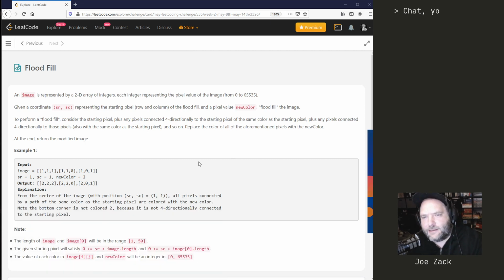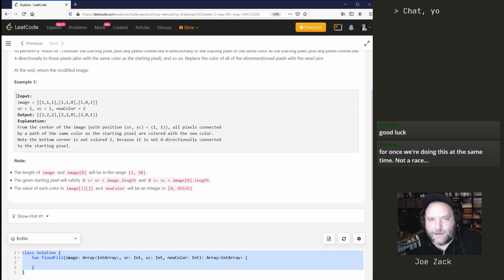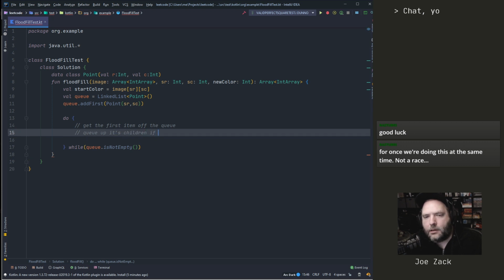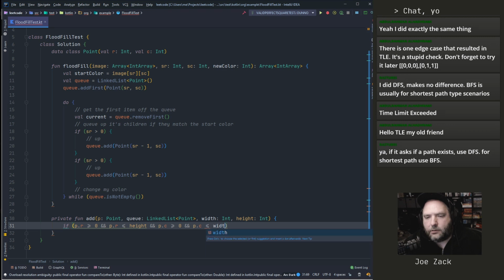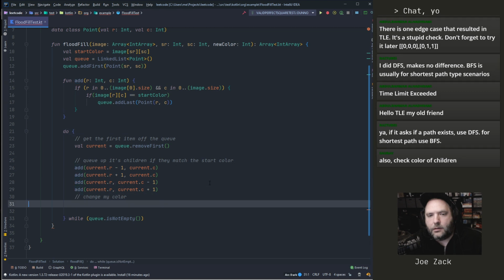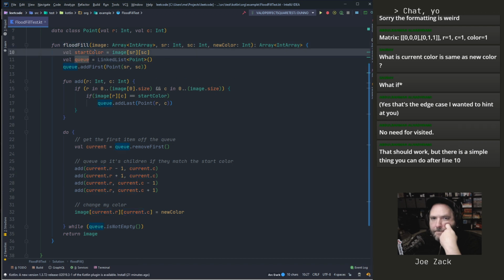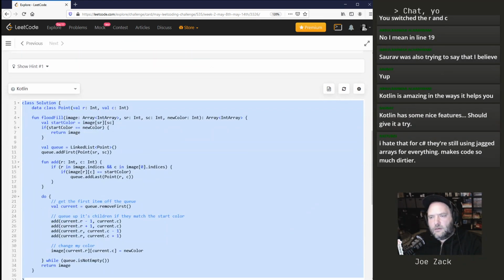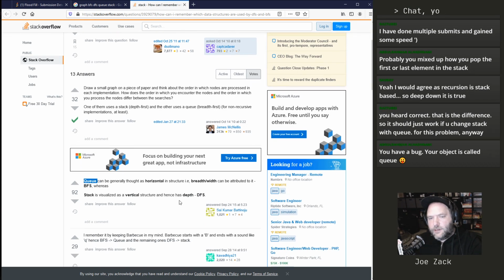Coding Challenge: Flood Fill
An image is represented by a 2-D array of integers, each integer representing the pixel value of the image (from 0 to 65535).

Given a coordinate (sr, sc) representing the starting pixel (row and column) of the flood fill, and a pixel value newColor, "flood fill" the image.

To perform a "flood fill", consider the starting pixel, plus any pixels connected 4-directionally to the starting pixel of the same color as the starting pixel, plus any pixels connected 4-directionally to those pixels (also with the same color as the starting pixel), and so on. Replace the color of all of the aforementioned pixels with the newColor.

At the end, return the modified image.